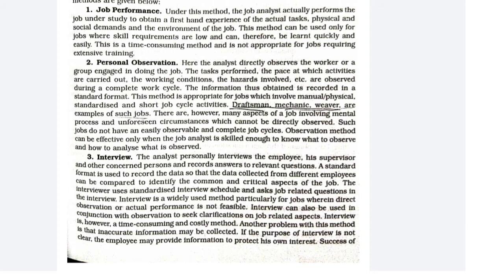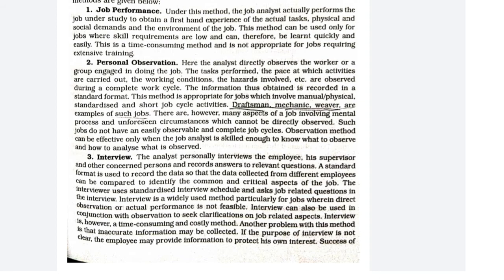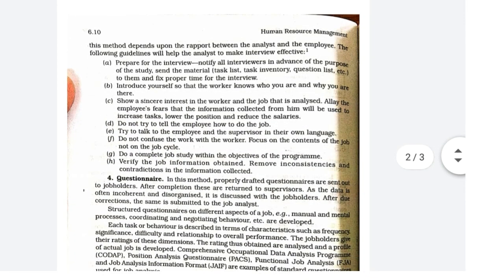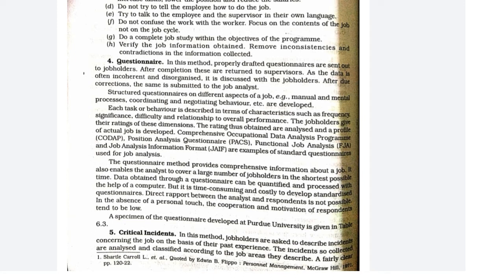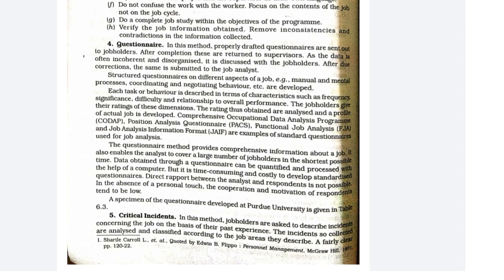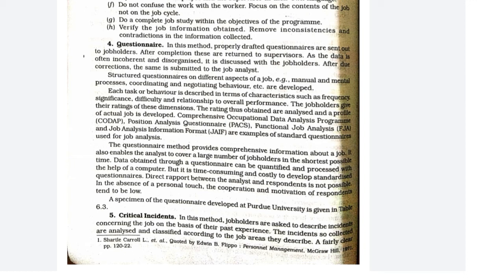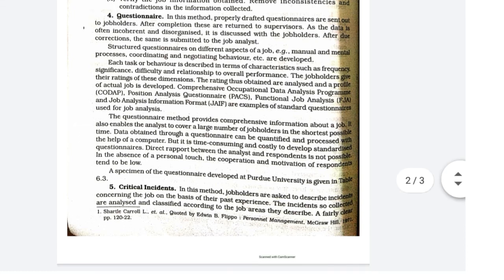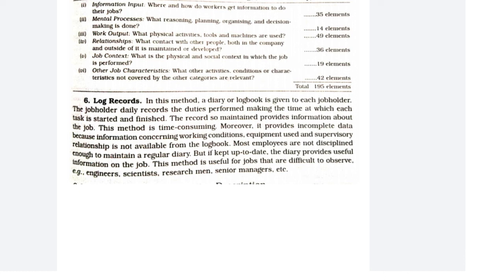Methods /Techniques of Job Analysis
Unit 2B Job Analysis